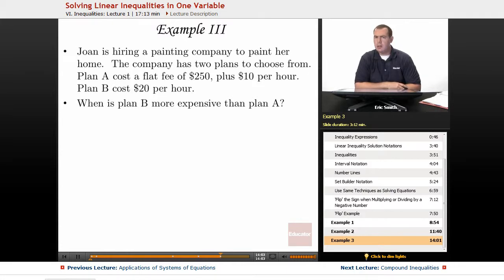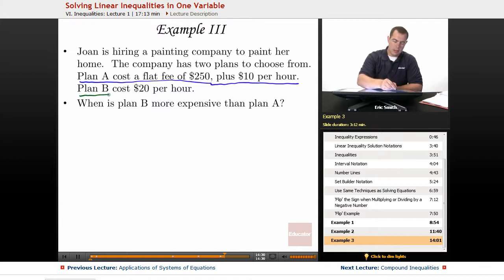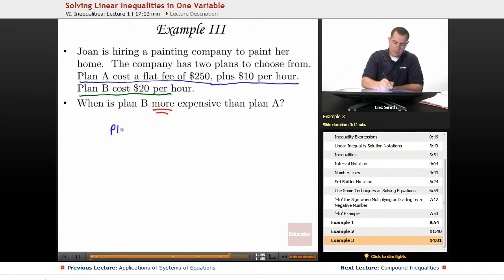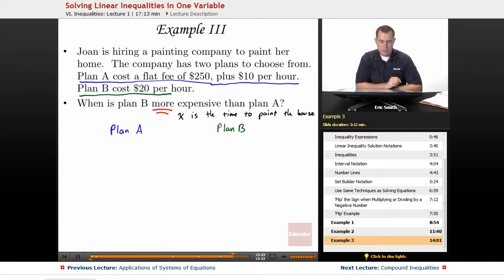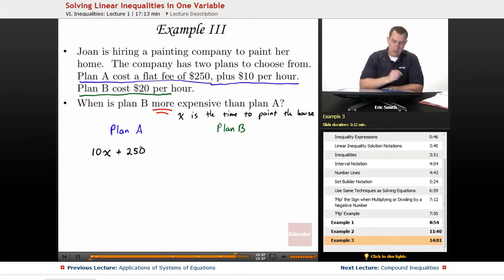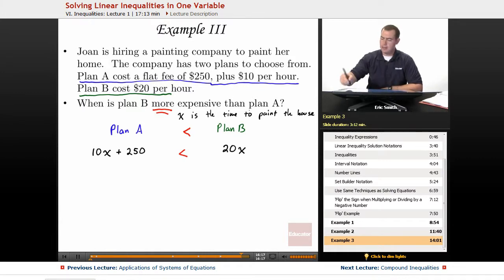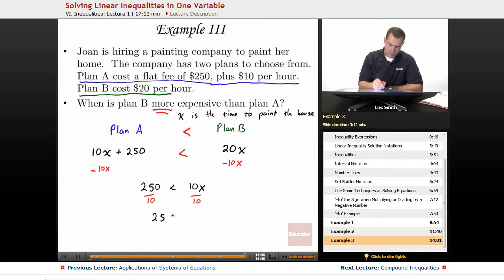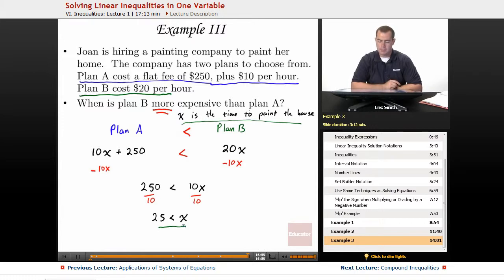"Solving Linear Inequalities in One Variable" | Algebra 1 with Educator.com